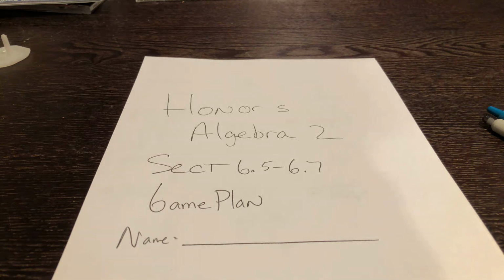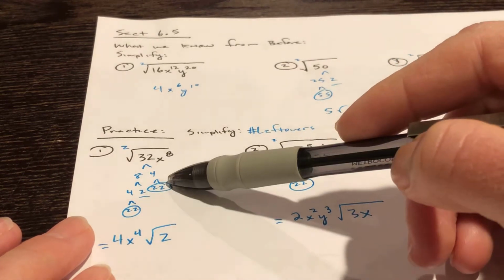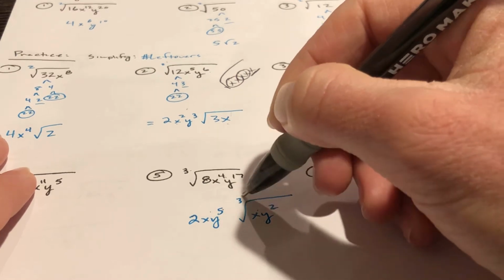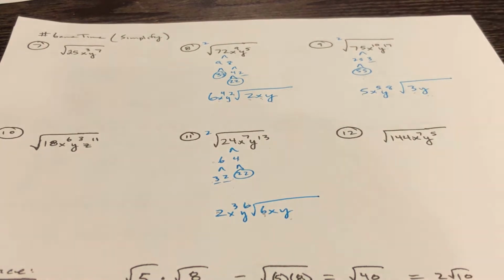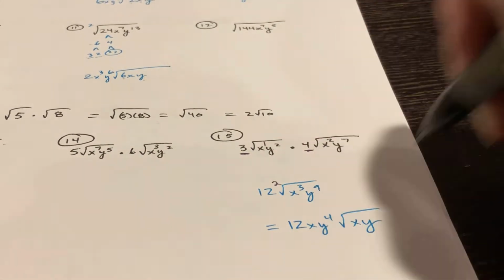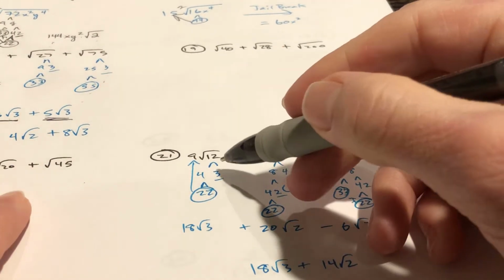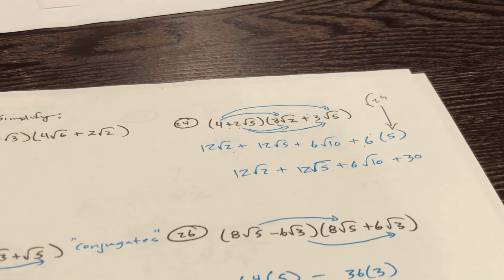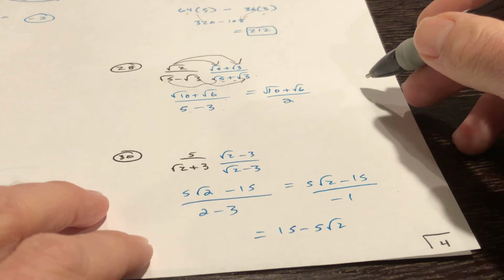Honors Algebra 2 Section 6.5 Notes Video Spring 2021